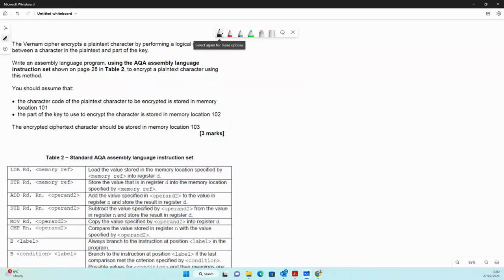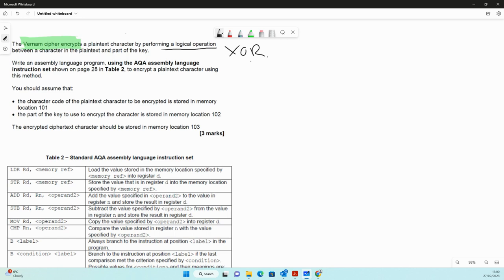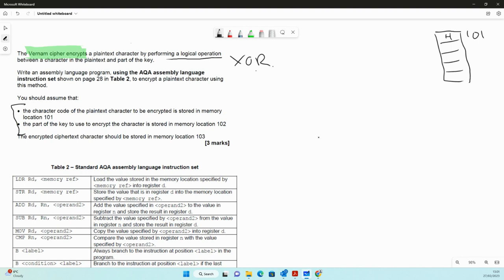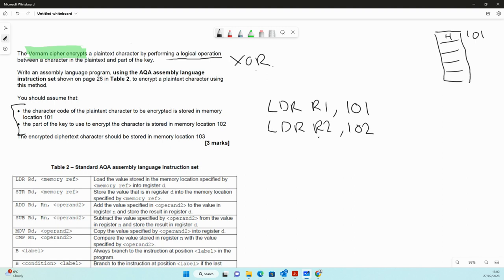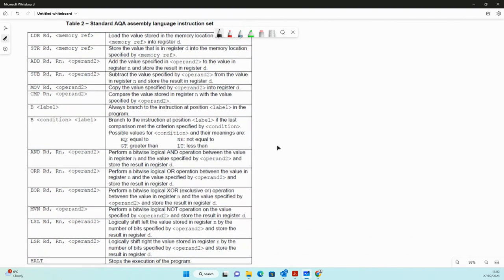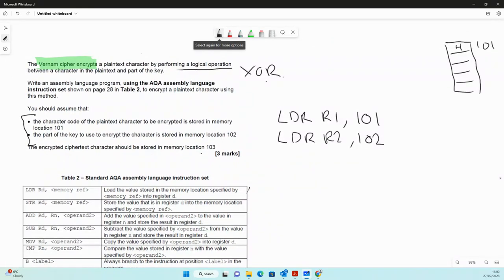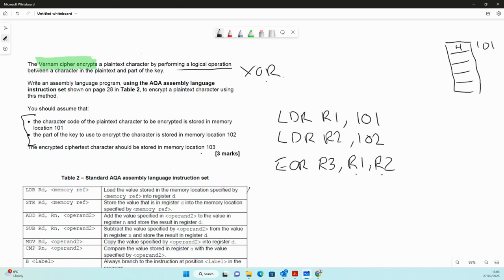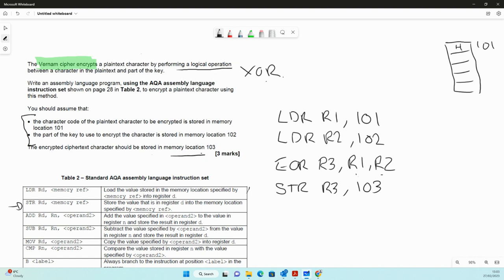A Level Assembly Language Vernam Cipher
A level assembly language question - using XOR